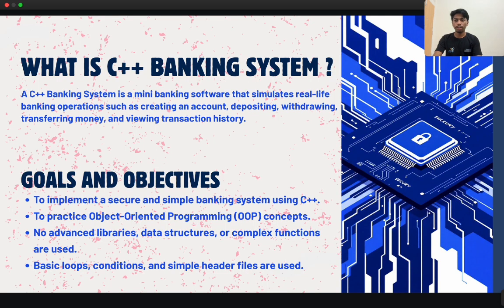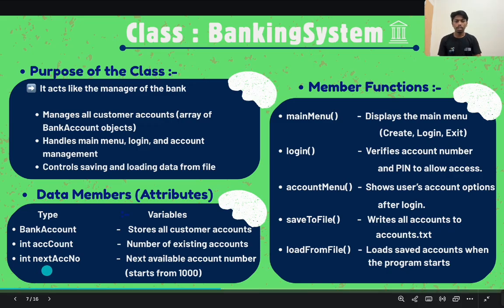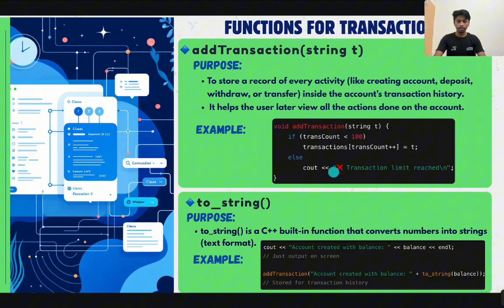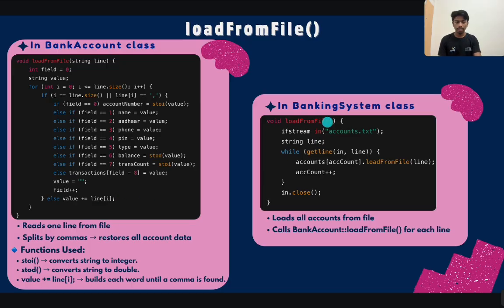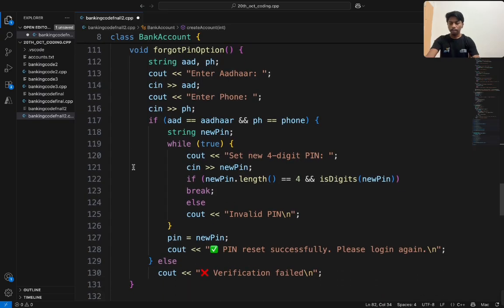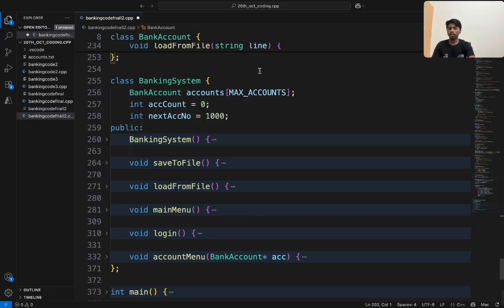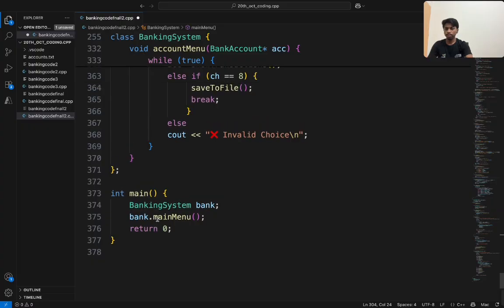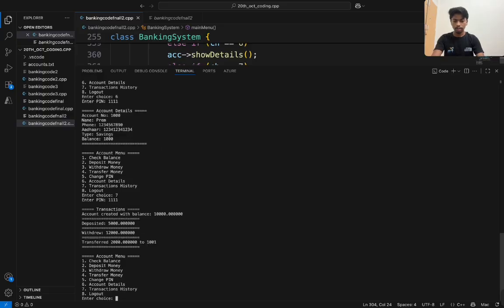Banking system Management software c++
Prem  Wankhede